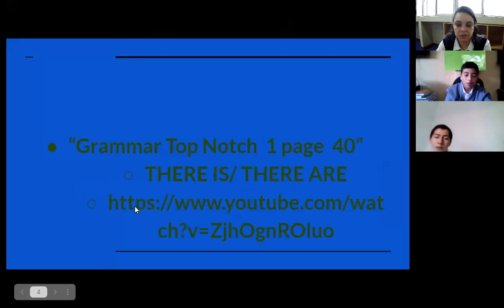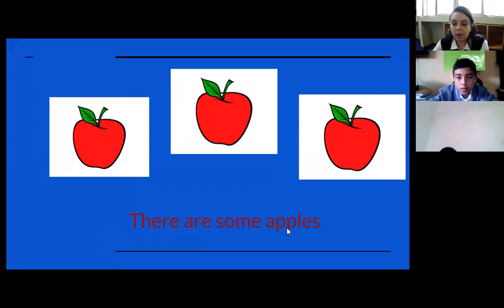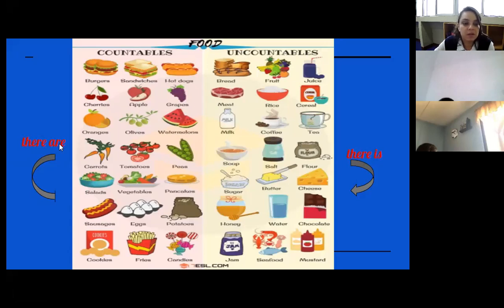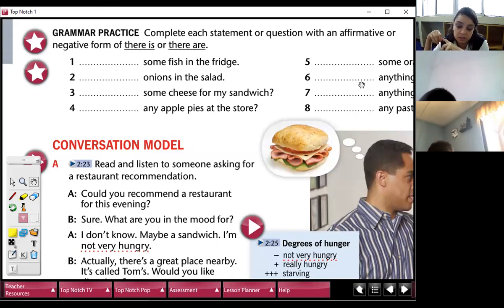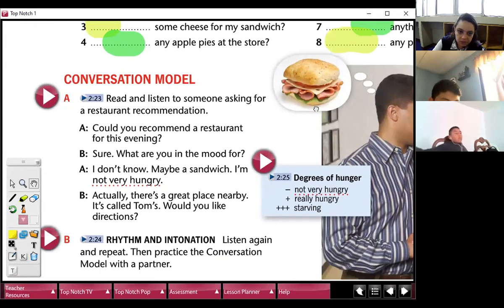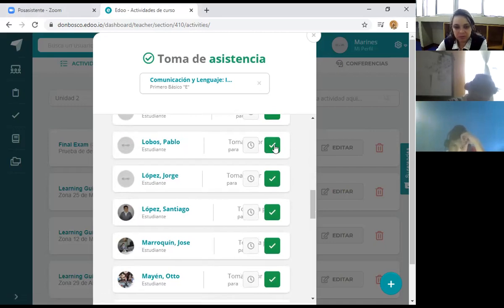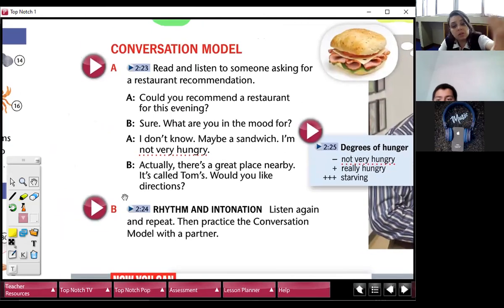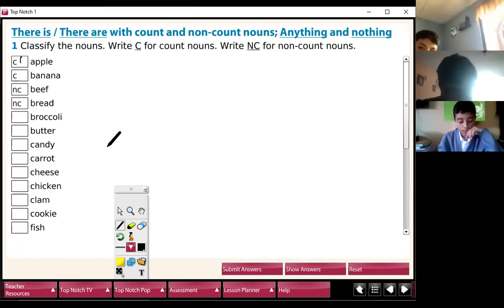L1 1ro básico E 12/4/21